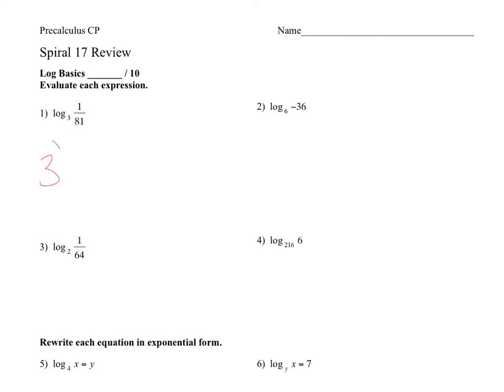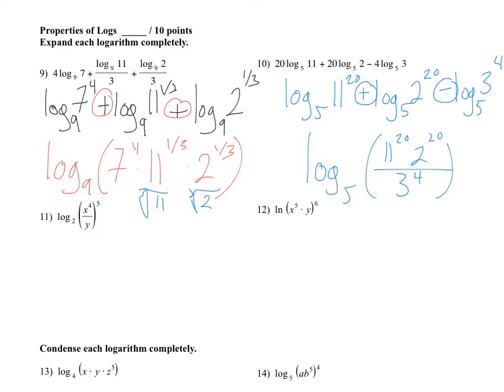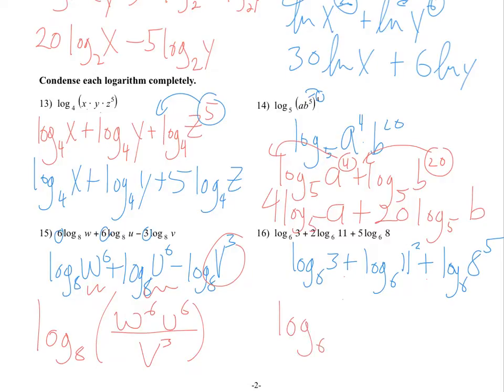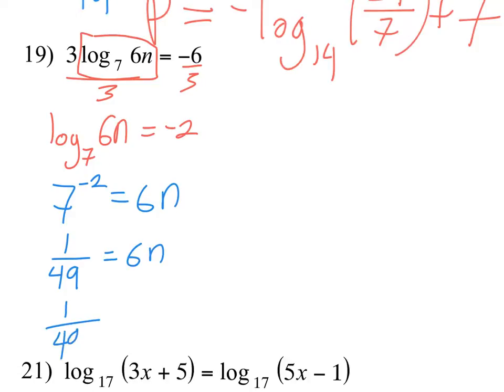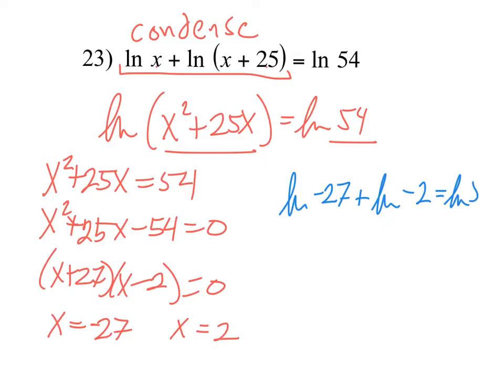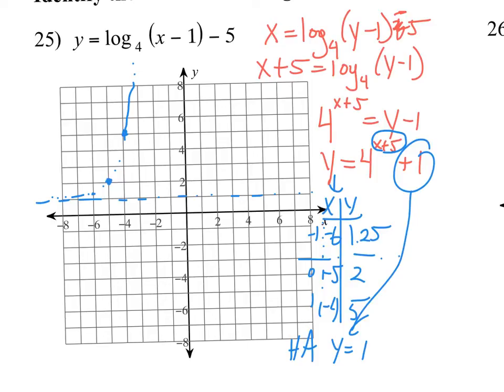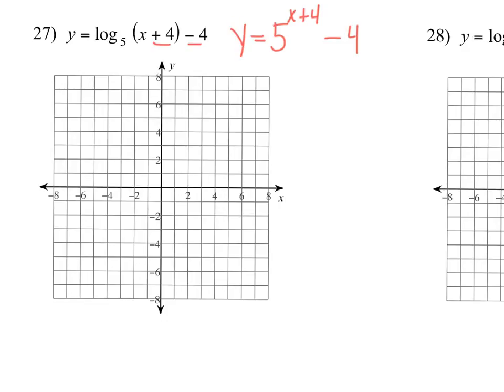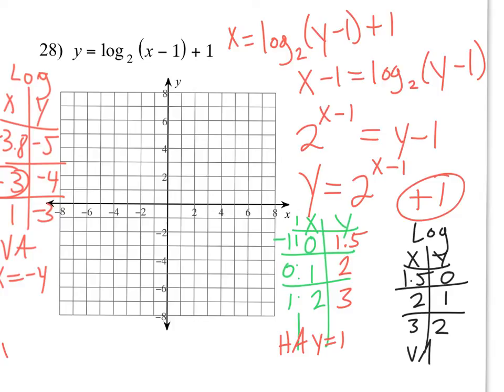precalc cp spiral 17 review16-17